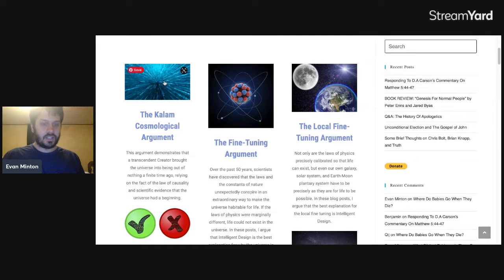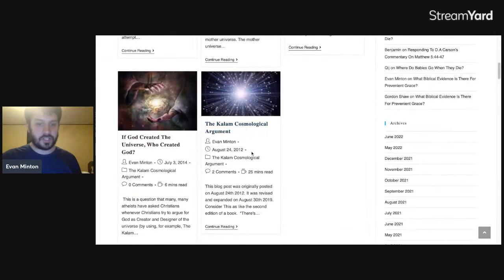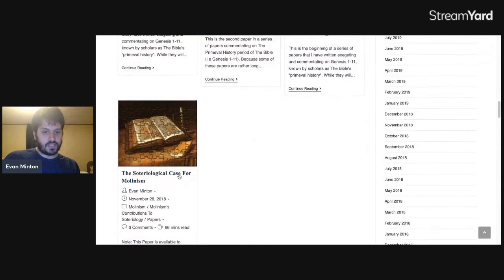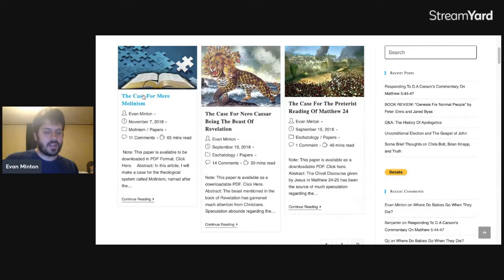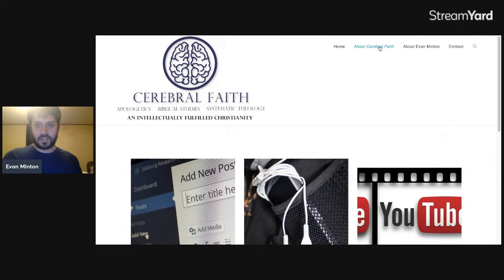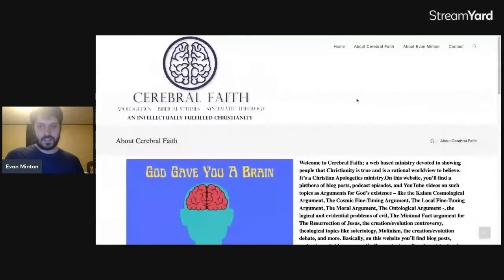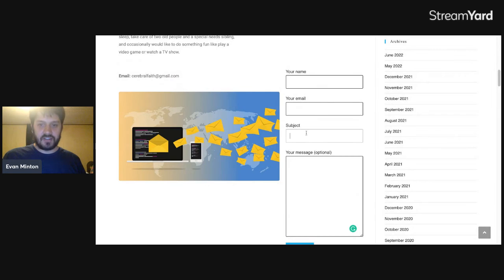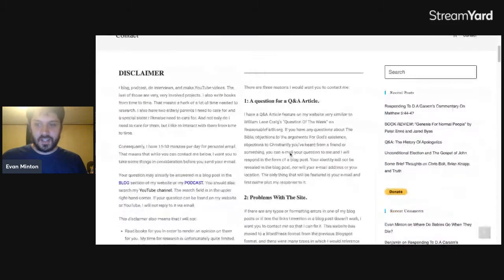How To Navagate CerebralFaith net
This video is made for people who may find navigating the primary hub of Cerebral Faith (CerebralFaith.net) confusing. In this short tutorial, I will show you how to navigate through the website so that you can find everything you need efficiently. '